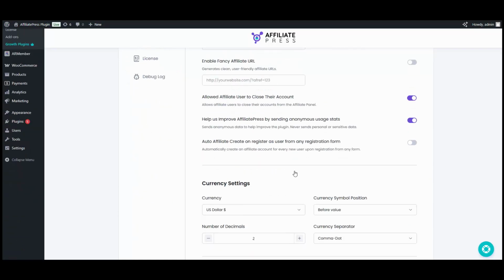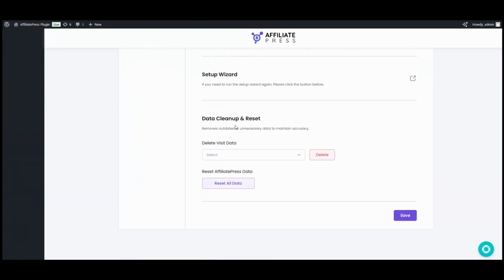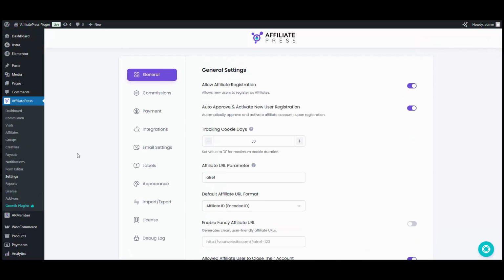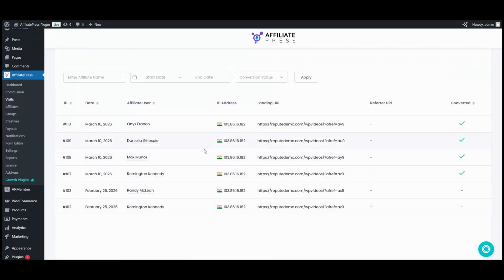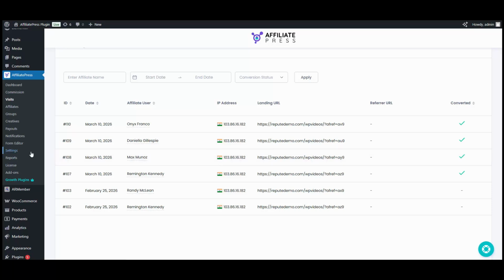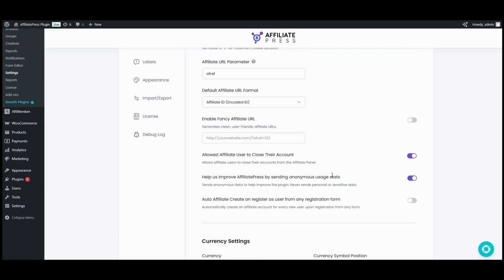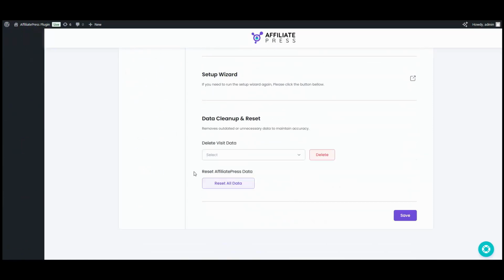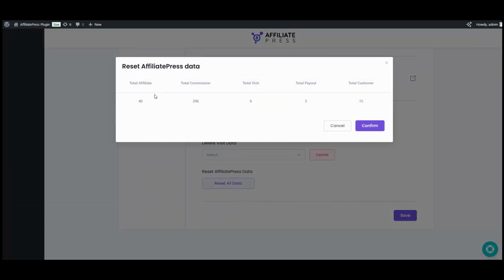How to Reset or Delete Data in AffiliatePress Without Errors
Want to safely clear old tracking data or fully reset AffiliatePress without breaking your setup? In this quick tutorial, I’ll show you how to use the built-in Data Cleanup & Reset tools so you can delete visits or completely reset AffiliatePress data in a controlled, error-free way.

👉 In this video, you'll learn:

✅ How to delete visit data based on selected duration
✅ How to use the Reset All Data feature safely
✅ How to confirm total data count before performing a full reset

⏱️ Timestamps:

00:00 - Introduction
00:07 - Open Data Cleanup & Reset Section
00:11 - Select Visit Data Duration
00:15 - Delete Visit Records
00:25 - Verify Data Deletion
00:33 - Review Visits Page Records
00:40 - Access Reset Data Option
00:48 - Start Complete Data Reset
00:54 - Confirm Reset and View Data Count